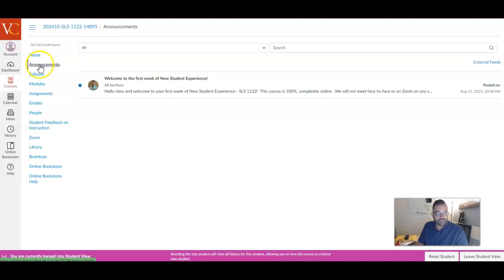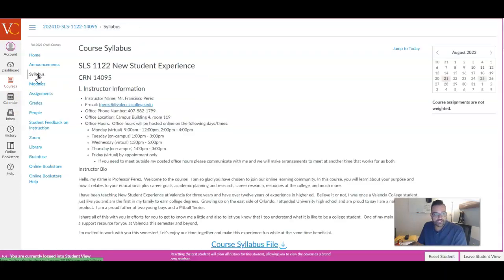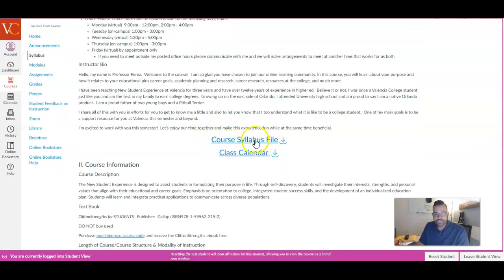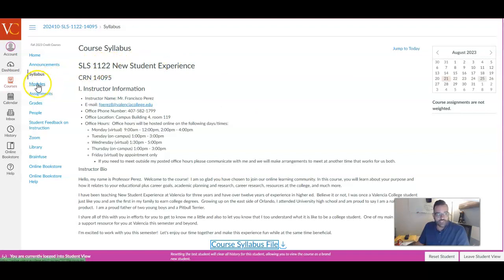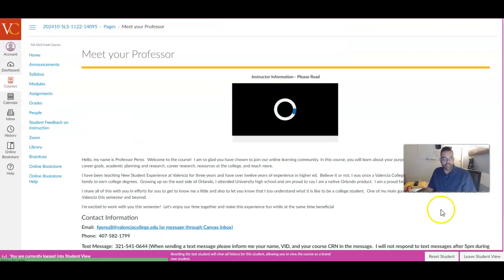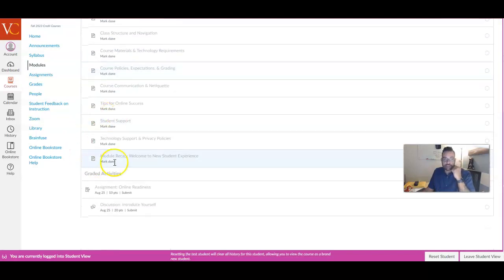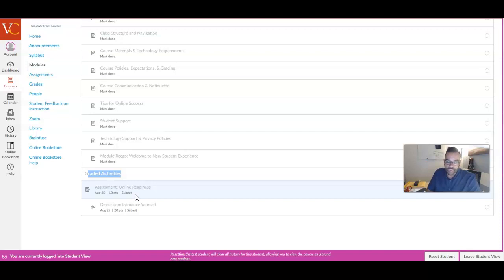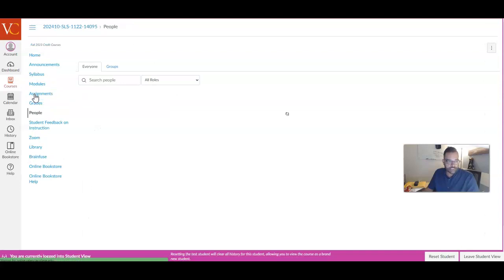Intro to Canvas Online Course